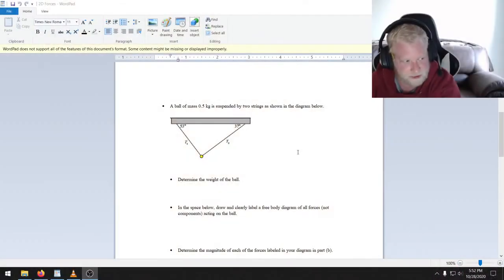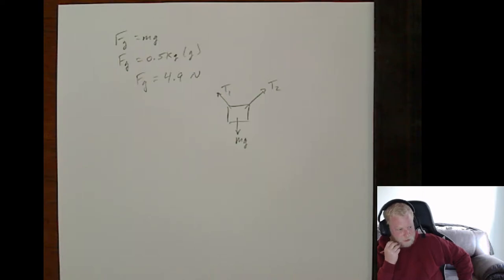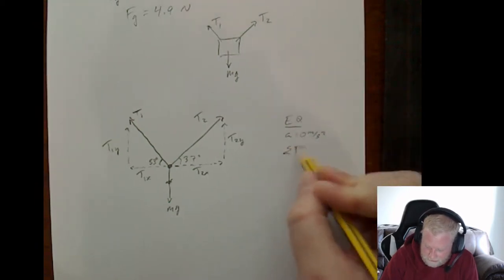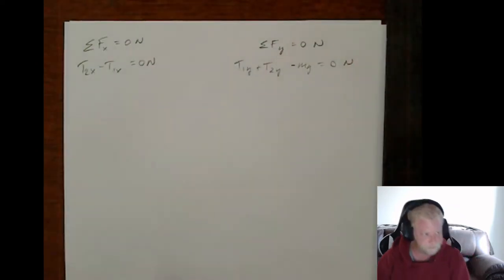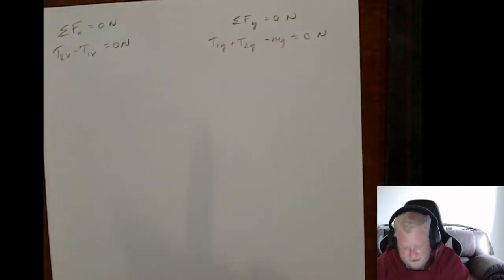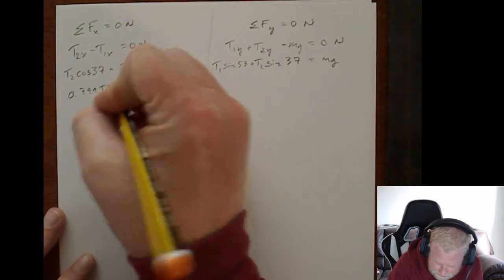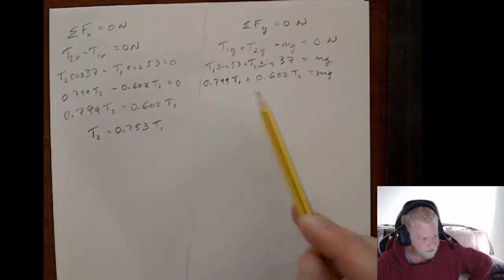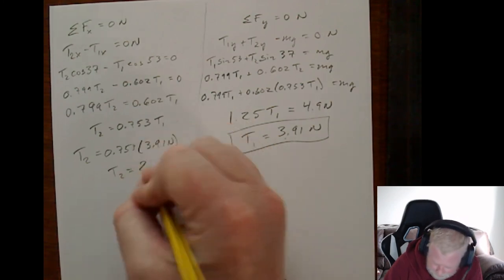12 2D Force Problems System of Equations